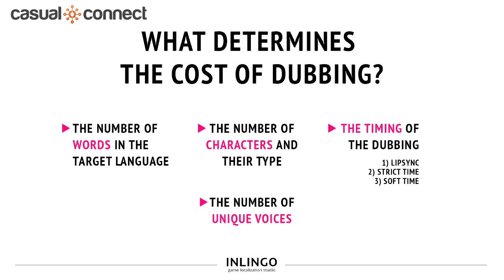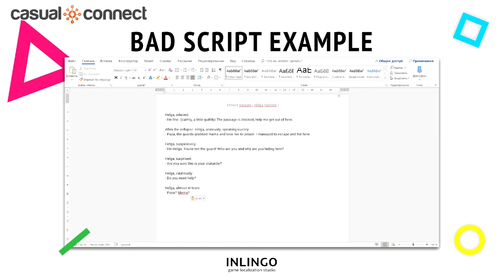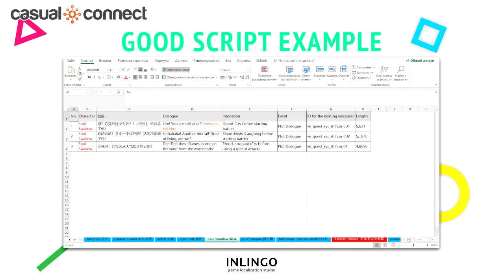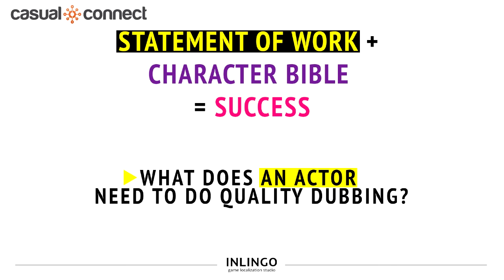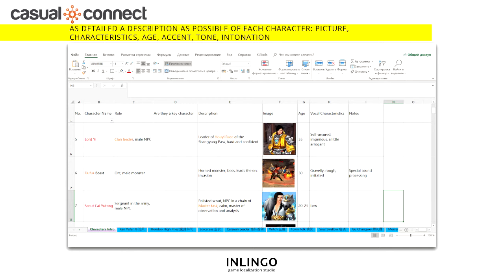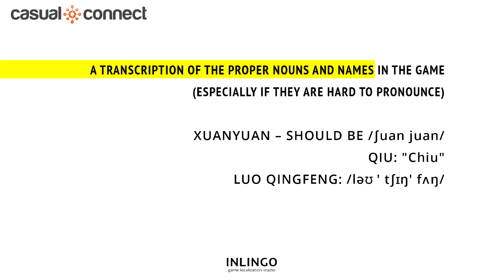Multilingual Voiceover: Tips and Hints | Natalia Potekhina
Delivered at Casual Connect Asia 2018. We often hear that voiceover is a second-stage localization task, and it doesn't always get the attention it deserves. At the same time, voiceover can make your game a hit as easily as it can spoil the players' impressions. We'll show you real cases and outline basic steps that will help you plan your budget and timeline for voiceover wisely, and we'll tell you a little about the inner workings of this creative process.